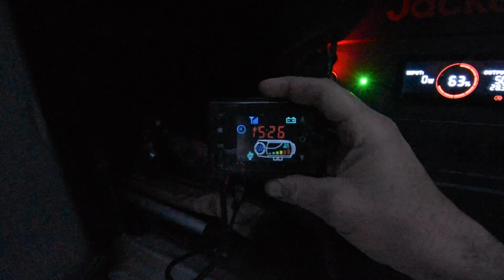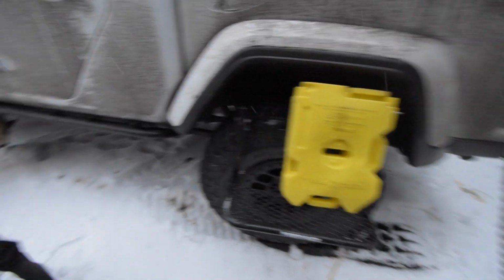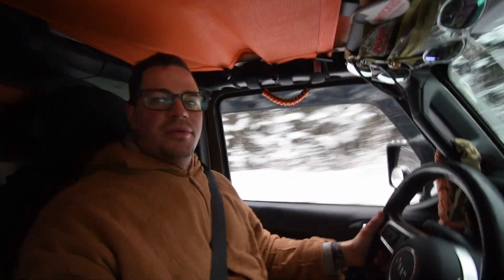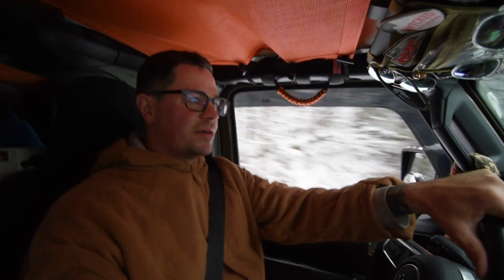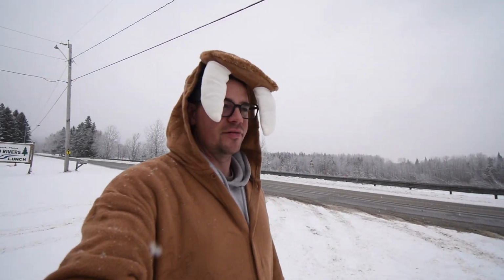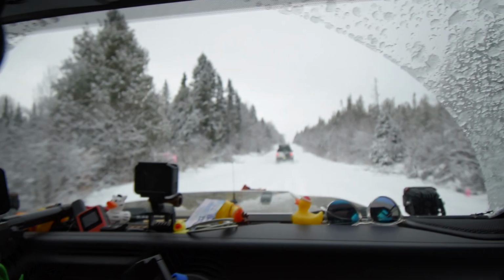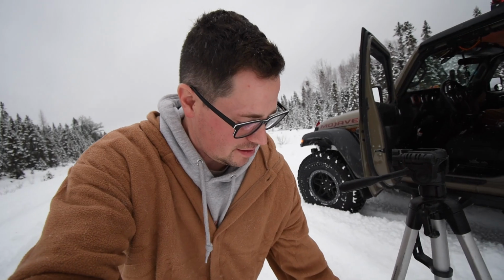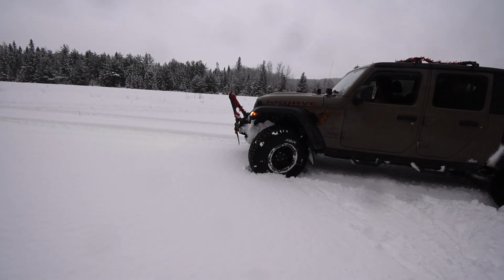Day 2 of snow wheeling to Maines most northern point.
Join us with 207 Overland as we explore Maines back country and head to the most northern point. We enjoy some unplowed roads freshly covered in snow.
All money raised help local non-profits and our mission to help Veterans and First Responders.

Check out our friends at Thrashed Off Road they keep us on the trail!